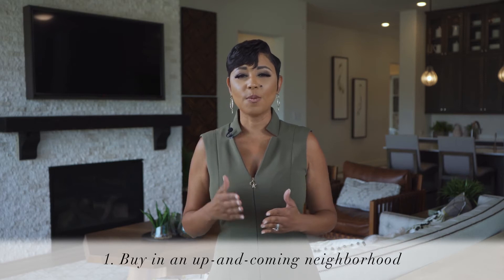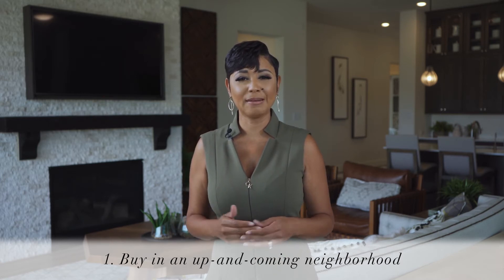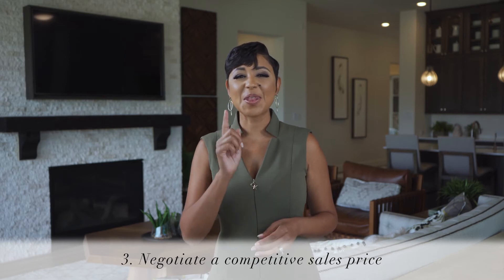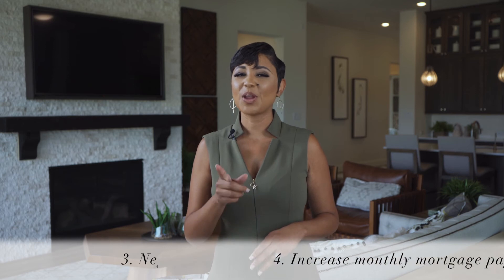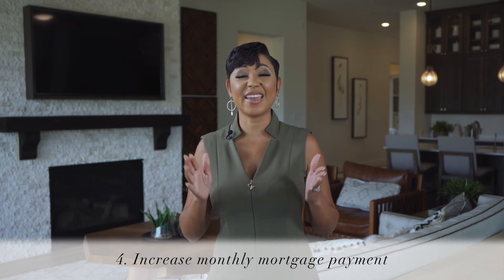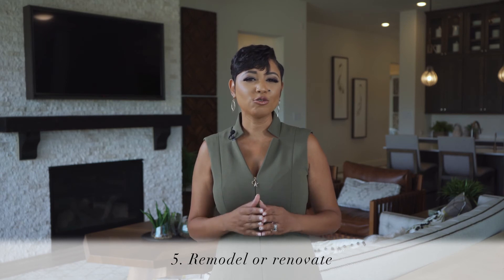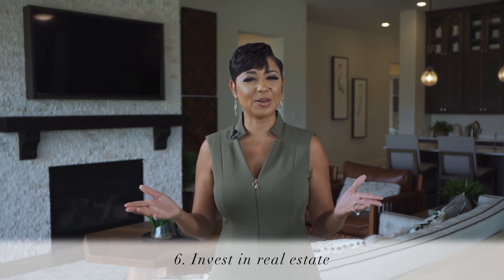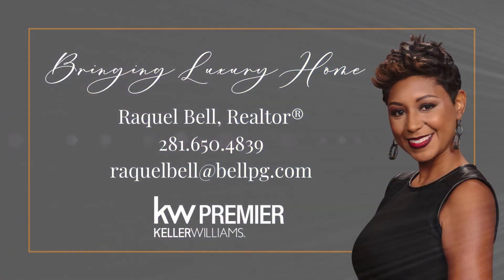Building Equity + Wealth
Monday Moment's With Raquel (Episode 33)

How can you build your home's equity…and your wealth?

1) Buy a home in an up-and-coming neighborhood.

2) Make a larger down payment when you purchase.

3) Negotiate a competitive sales price.

4) Pay your mortgage down faster than expected.

5) Remodel or renovate, adding value to your house.

6) Use your current equity to invest in real estate.

To find out how to build your wealth and put your current equity to work for you, give us a call or send an email at , and let's chat.

Curious about how YOU can take advantage of the Real Estate Opportunities knocking at your door? Check our out Opportunities Series!